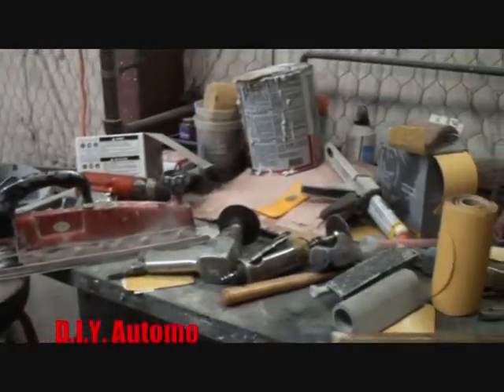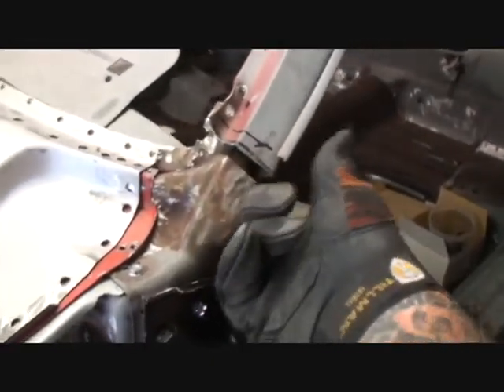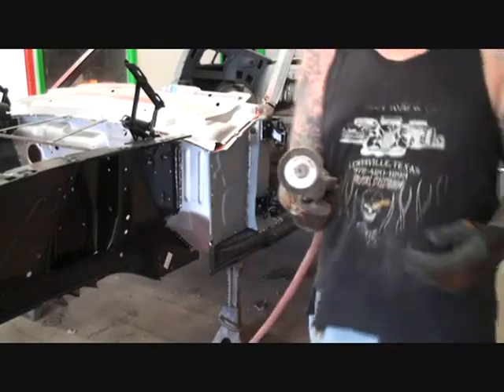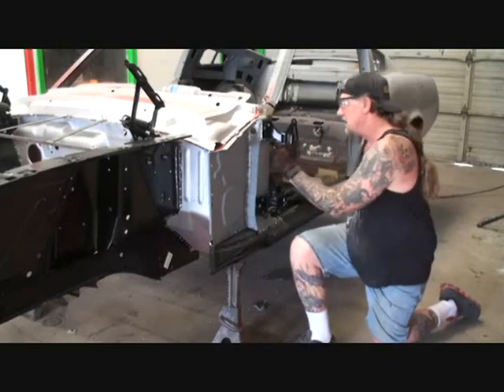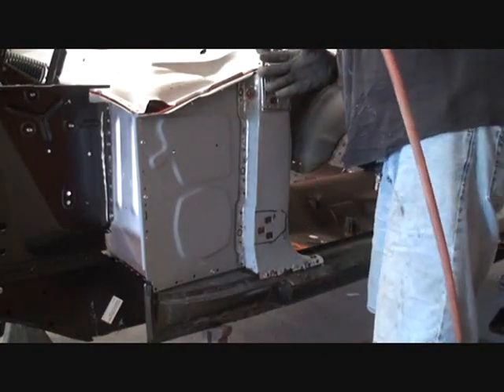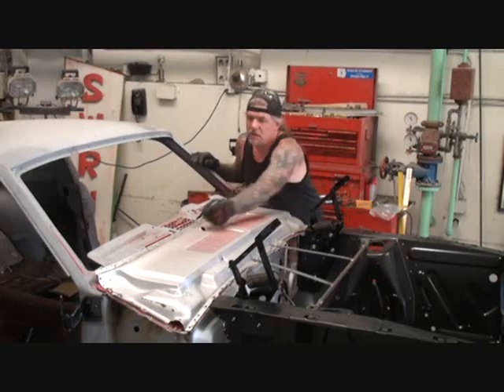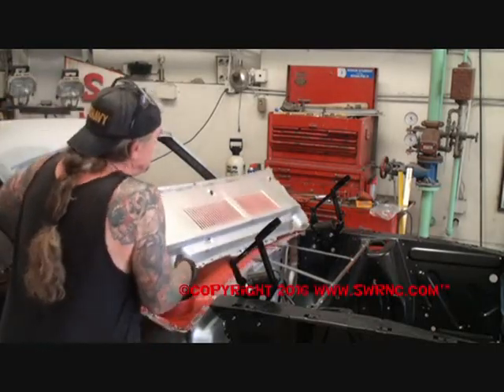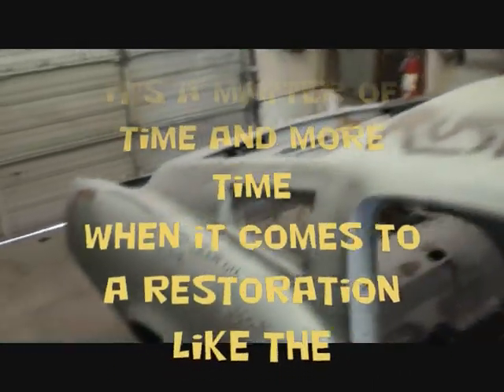"How To": "Restore" A Rusted Out "Car"-Part 26